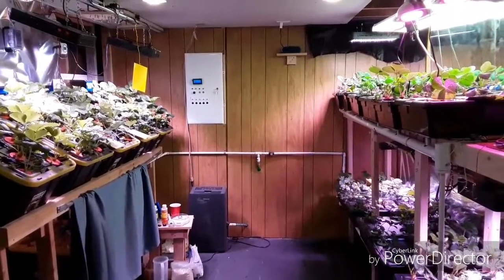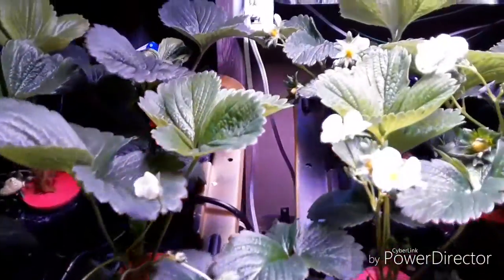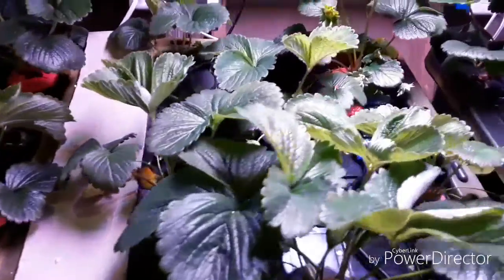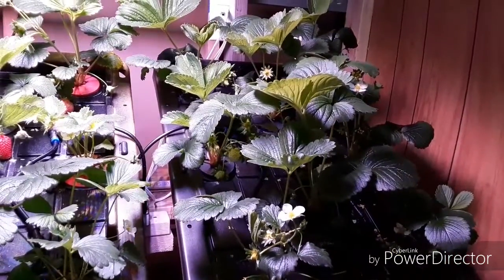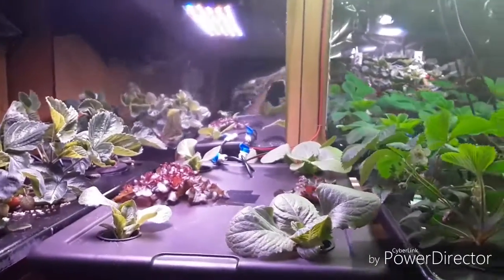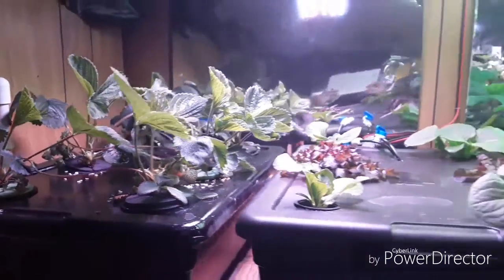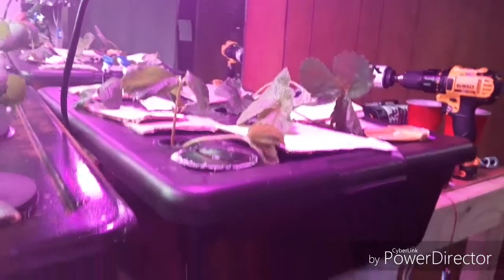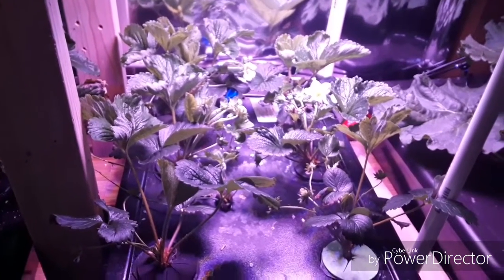DIY High Pressure Areoponic Strawberries 2019 7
51 days in and big juicy ripe strawberries on the Aeroponic side. Also, the lettuce grows great in the RDWC side... but not the strawberries so much.